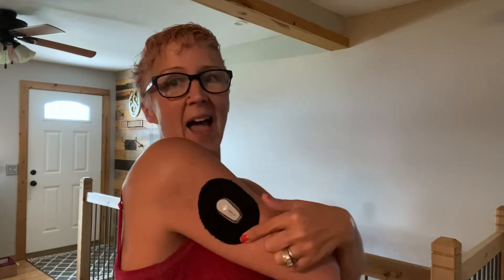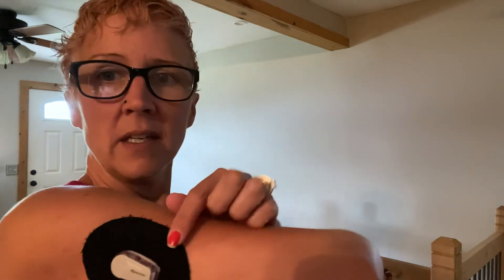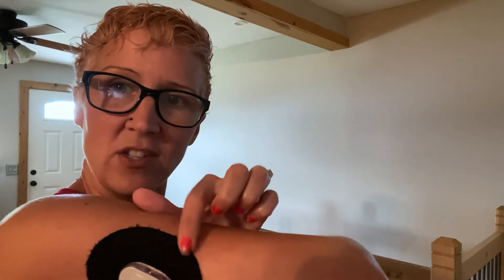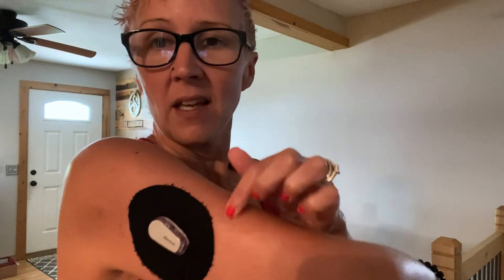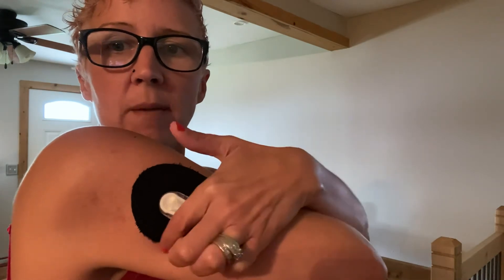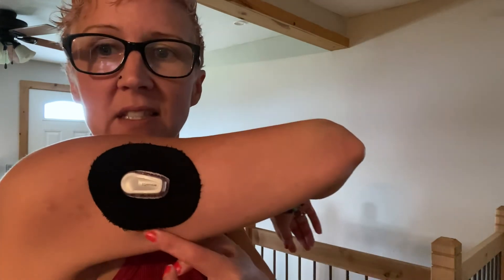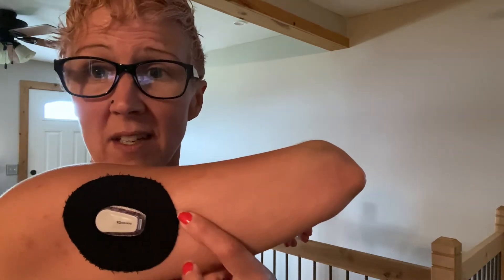Cover My Dexcom G6 with Skin Grip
An honest review on the Skin Grip covers for my dexcom G6!!

So many of us wonder should we calibrate and we get so many different answers!  Watch this video to find out what I have learned!!